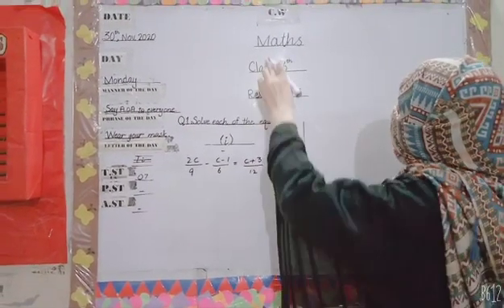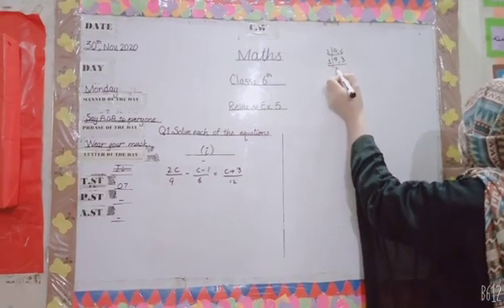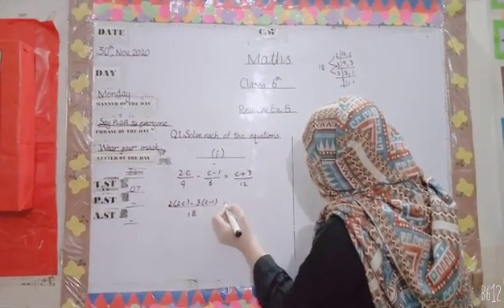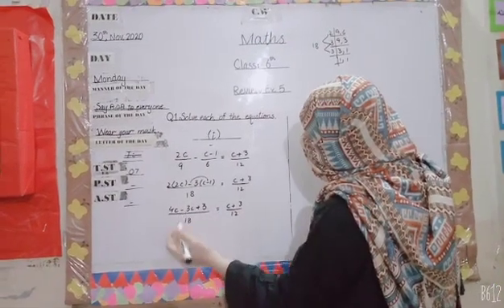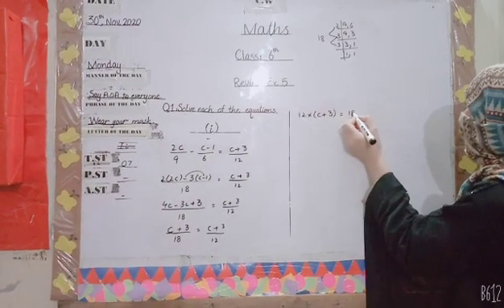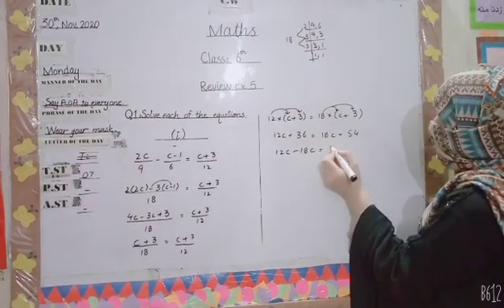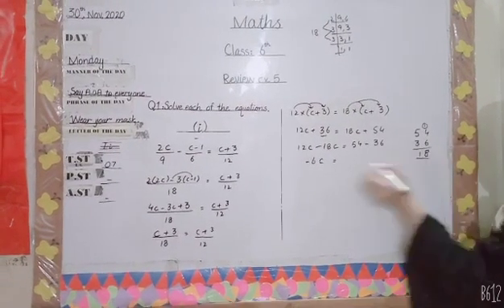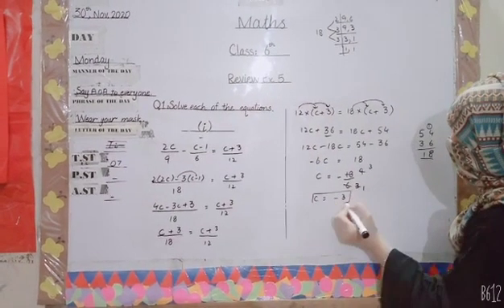class 6th maths chapter#5 Review exercise Q#1part i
lecture#4slot#1